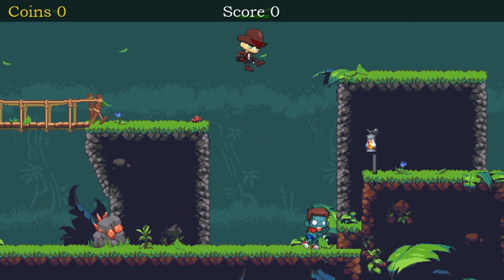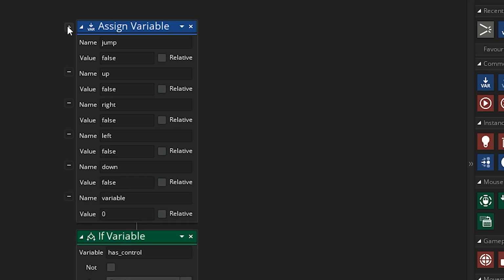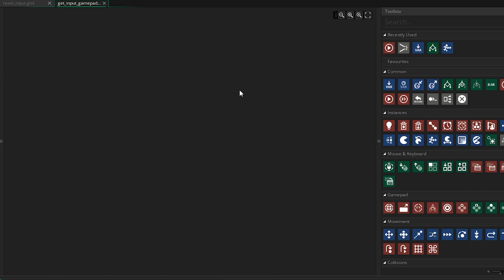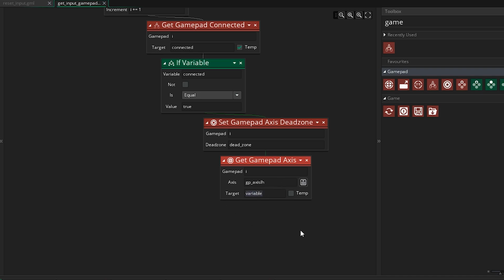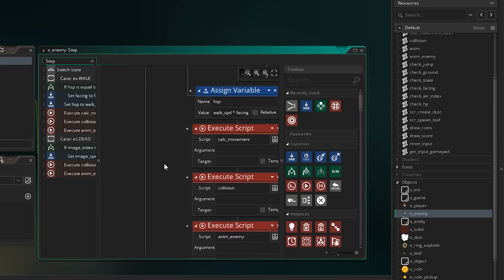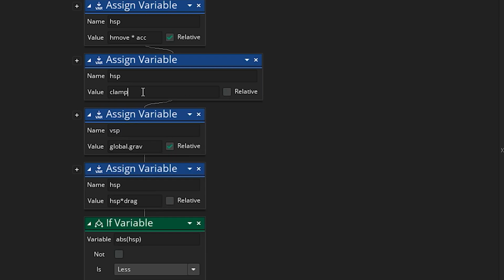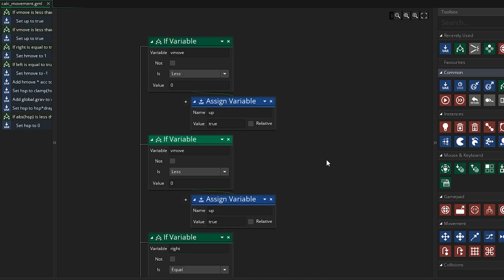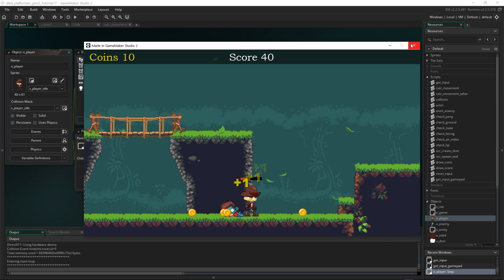Gamemaker DND Platformer Tutorial - #17 Controller Support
In this tutorial we add dual controller support, allowing both a keyboard and gamepad to be used at once.